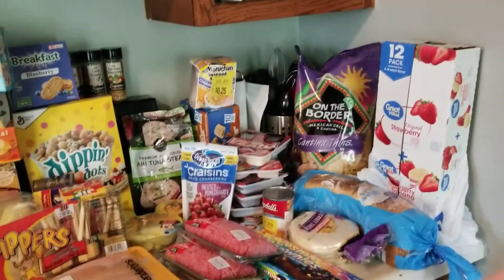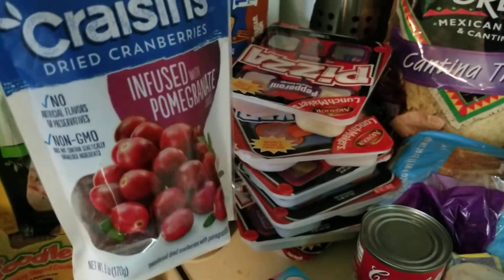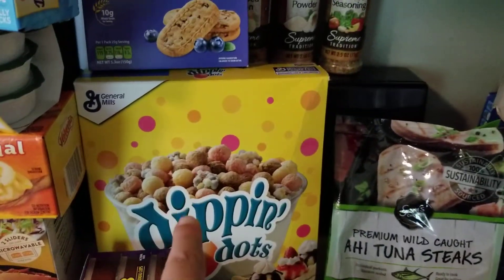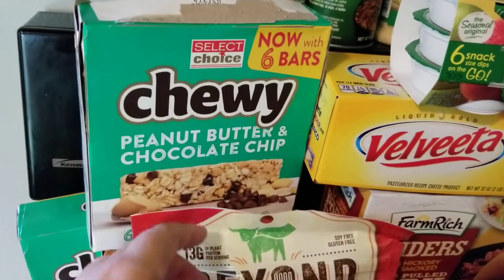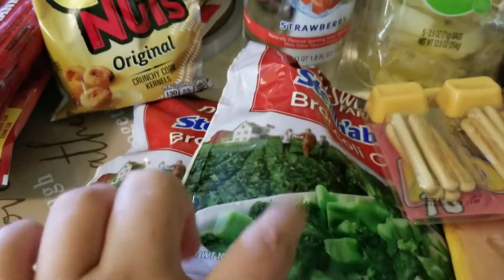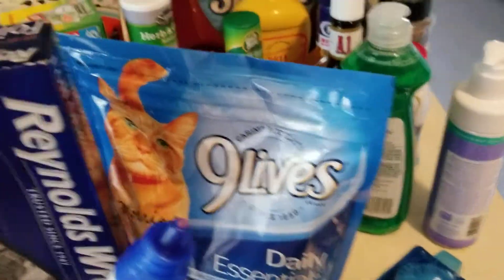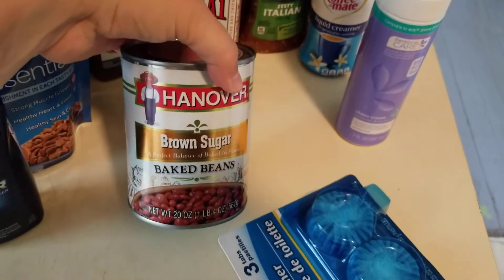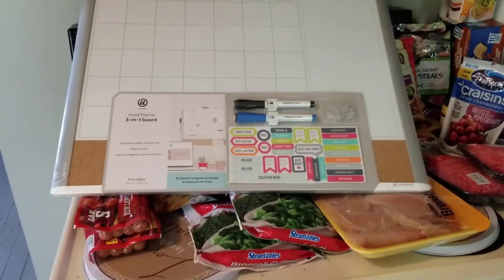Walmart/Dollar Tree grocery haul